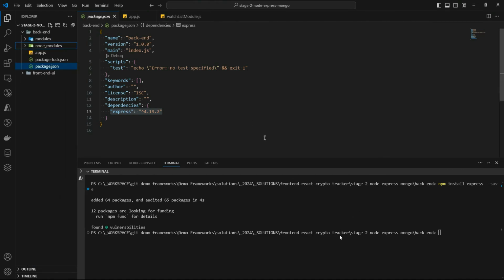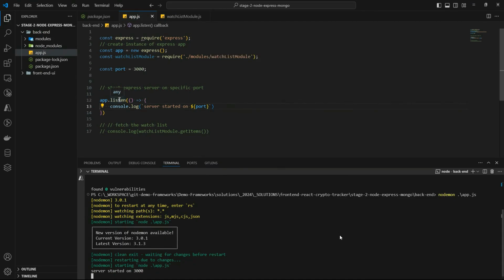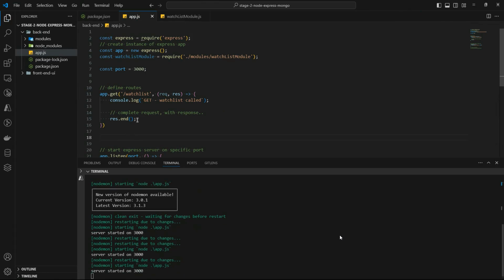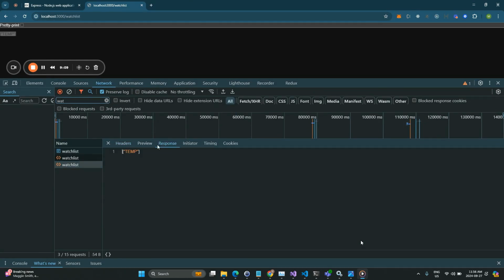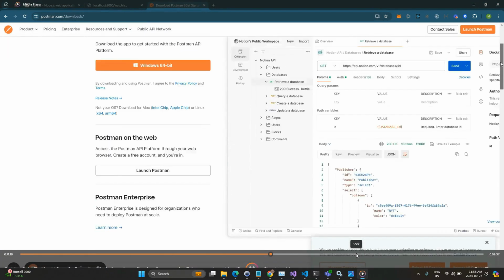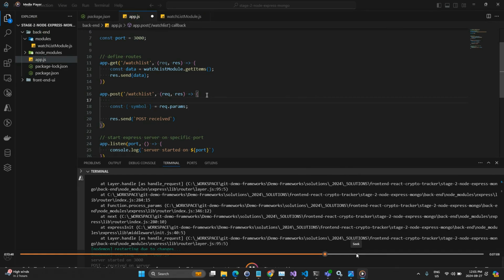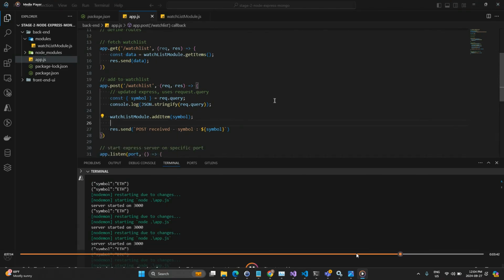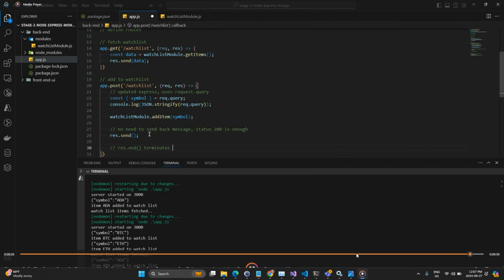3.1 [Project] - Creating RESTful Endpoints with Express.js